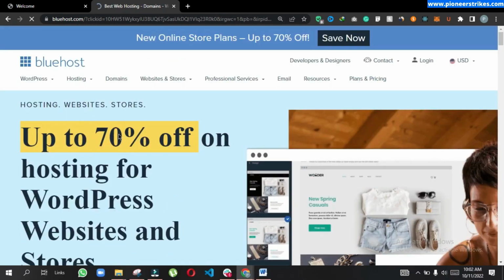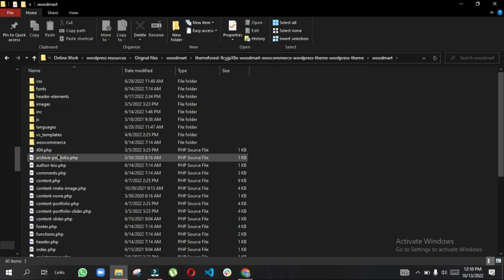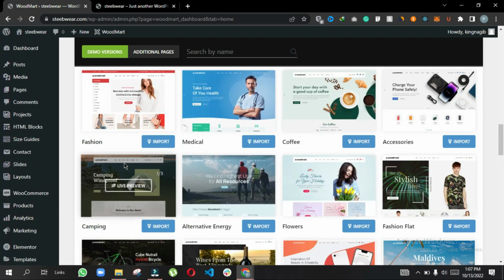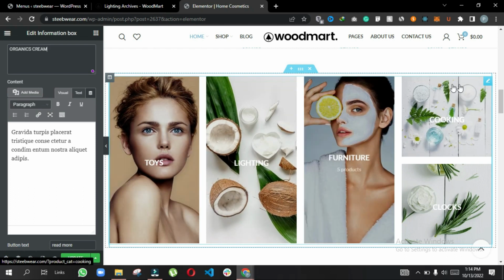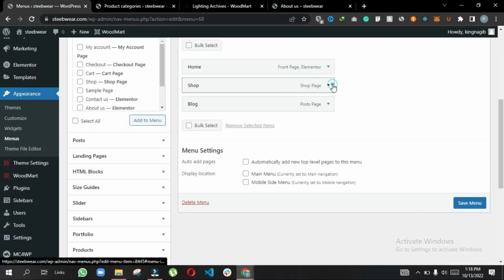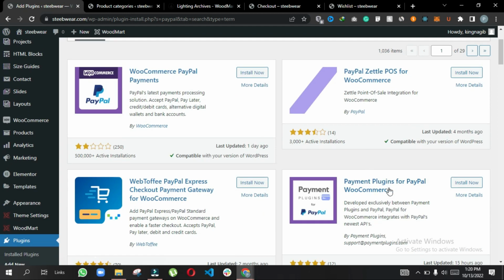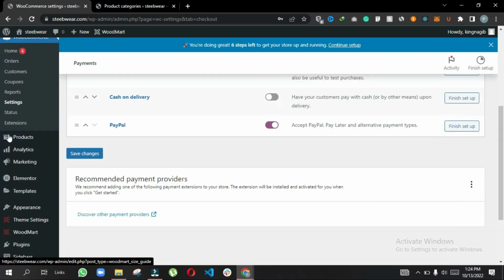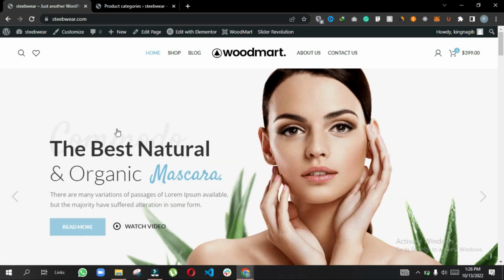How To Create WordPress Ecommerce Store in 2026 using Elementor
How To Create An Ecommerce Store in 2026using Elementor | Configuring Woodmart Theme

Welcome to our tutorial on how to create an ecommerce store in 2026 using Elementor and the Woodmart theme. In this video, we'll walk you through the steps to set up your online store, including configuring the Woodmart theme to meet your specific needs. We'll start by showing you how to sign up for a hosting account and install WordPress, then move on to installing and activating the Elementor page builder and the Woodmart theme.

Next, we'll cover how to customize the look and feel of your store by changing the theme's settings and adding your own branding elements. You'll learn how to add products, and set up payment options.

Finally, we'll go over some advanced features of the Woodmart theme. By the end of this tutorial, you'll have a fully functional Cosmetic  ecommerce store that's ready to start selling online.